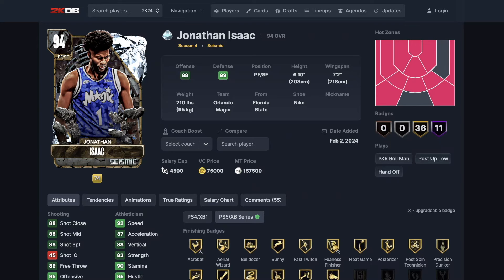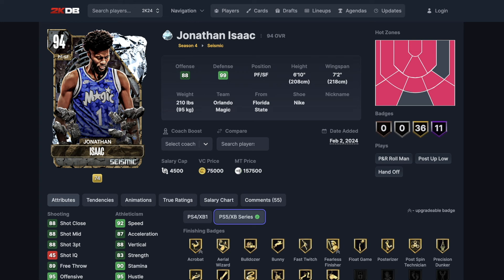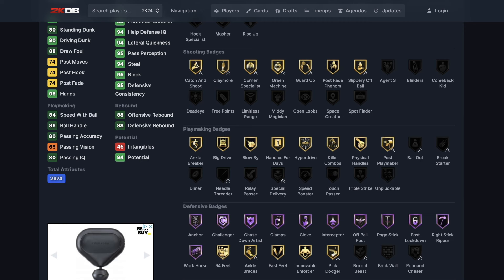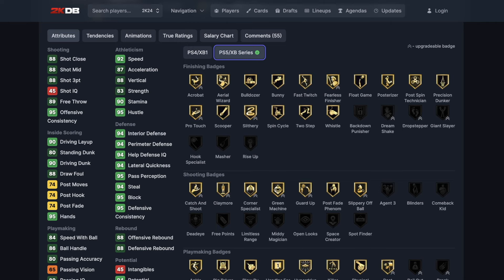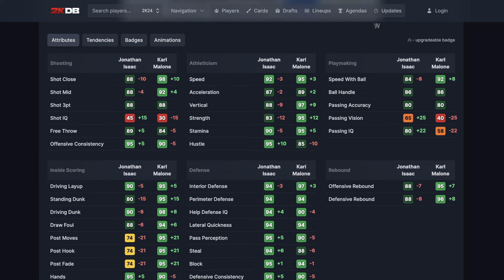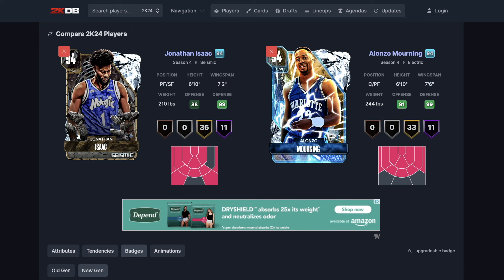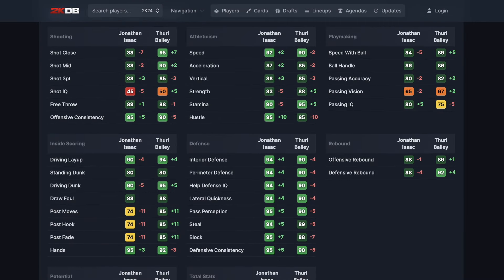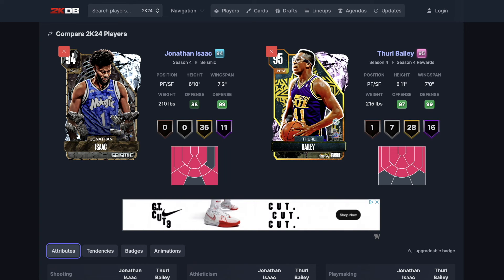Jonathan Isaac is the Best Defensive PF in NBA 2K24 MyTeam, Here is Why...